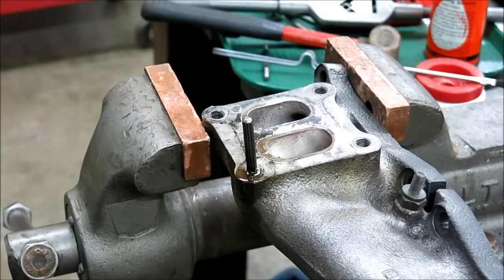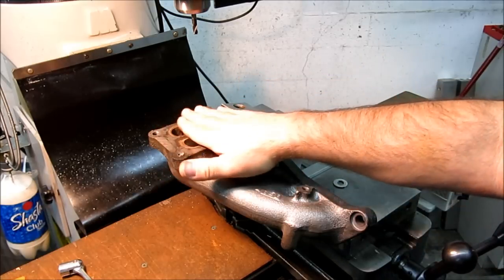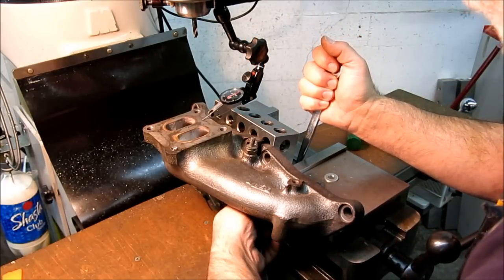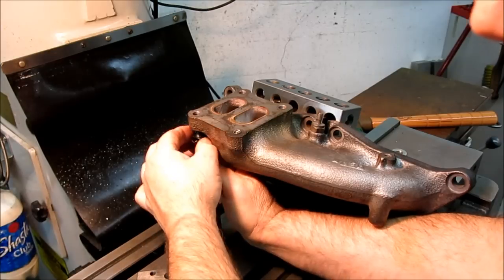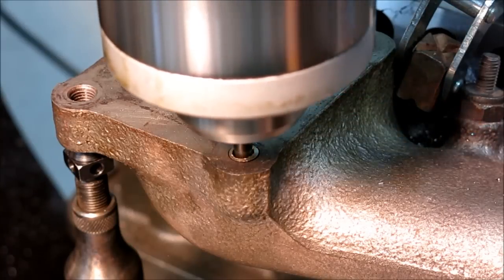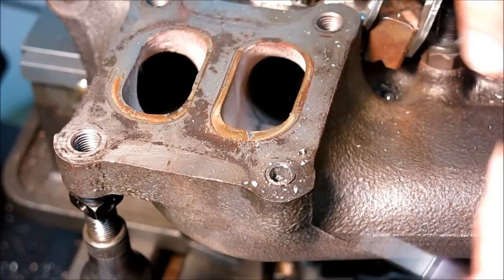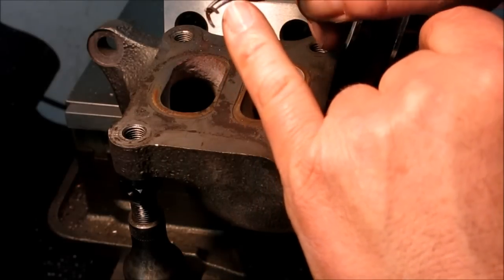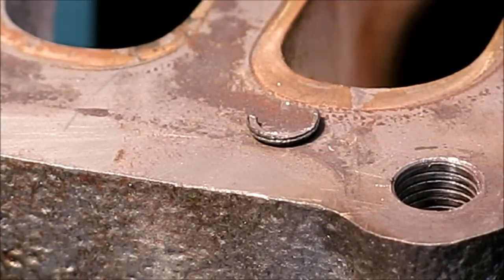Screw Extractor Torture Test Round 2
The second round of the screw extractor battle. Ox versus Toyota. In this two part video slugfest we test Snap On screw extractors to their ultimate limits. My opponent in a old exhaust manifold from a Toyota MR-2. Watch me use all the screw extractor tricks in the book to win.